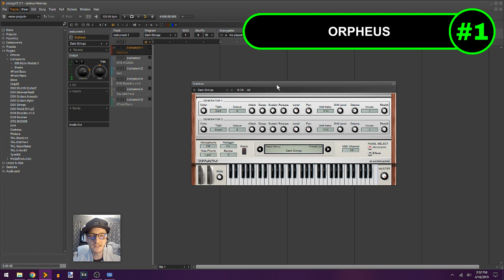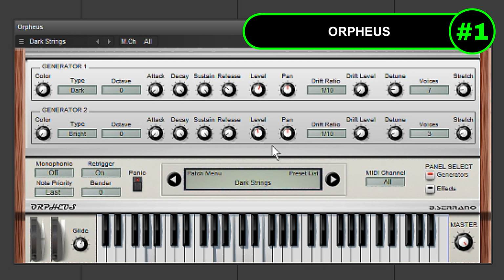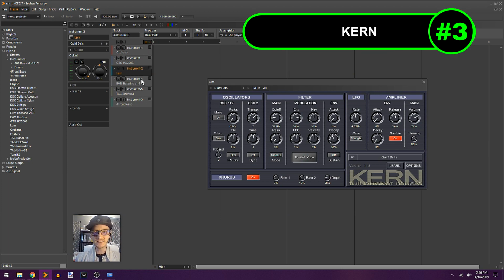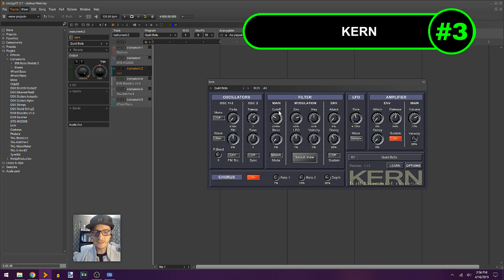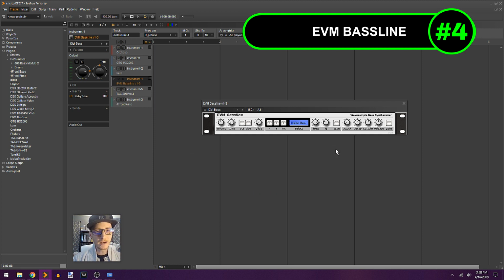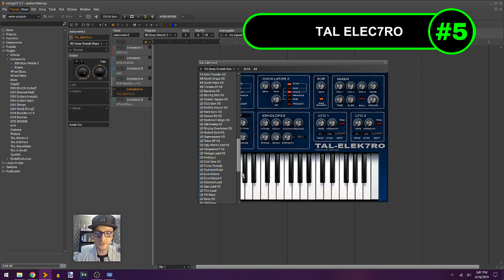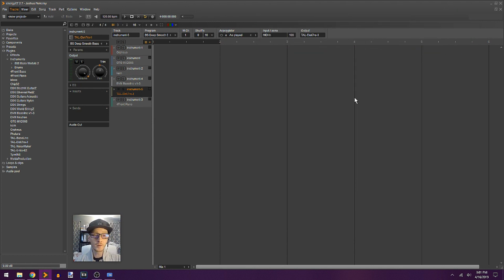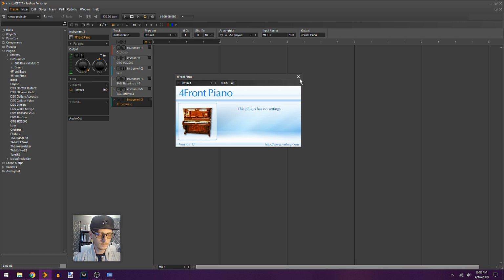Top 5 FREE VST Instruments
Here's my list of the the top 5 FREE VST instruments I'm using right now.

*Bonus
4FRONT PIANO

VST plugins generally run within a digital audio workstation (DAW), to provide additional functionality, though a few standalone plugin hosts exist which support VST. Most VST plugins are either instruments (VSTi) or effects (VSTfx), although other categories exist—for example spectrum analyzers and various meters. VST plugins usually provide a custom graphical user interface that displays controls similar to physical switches and knobs on audio hardware. Some (often older) plugins rely on the host application for their user interface.

VST instruments include software simulation emulations of well-known hardware synthesizers and samplers. These typically emulate the look of the original equipment as well as its sonic characteristics. This lets musicians and recording engineers use virtual versions of devices that otherwise might be difficult and expensive to obtain.

VST instruments receive notes as digital information via MIDI, and output digital audio. Effect plugins receive digital audio and process it through to their outputs. (Some effect plugins also accept MIDI input—for example MIDI sync to modulate the effect in sync with the tempo). MIDI messages can control both instrument and effect plugin parameters. Most host applications can route the audio output from one VST to the audio input of another VST (chaining). For example, output of a VST synthesizer can be sent through a VST reverb effect.